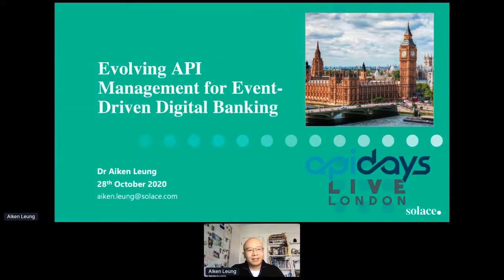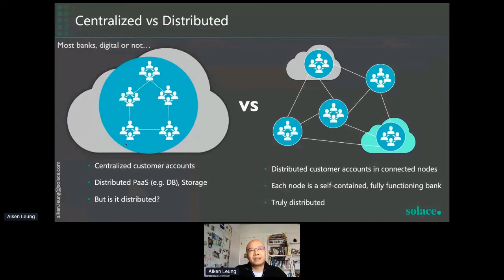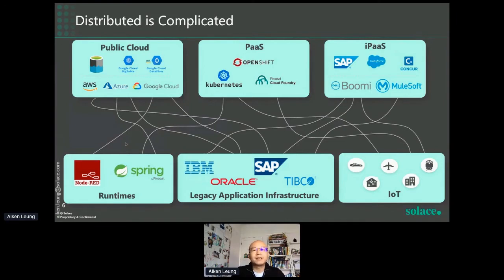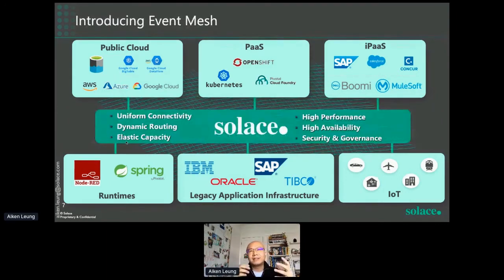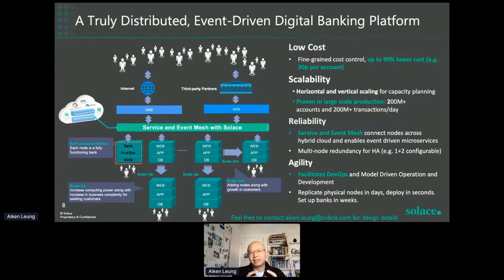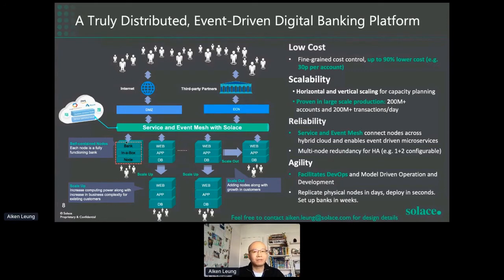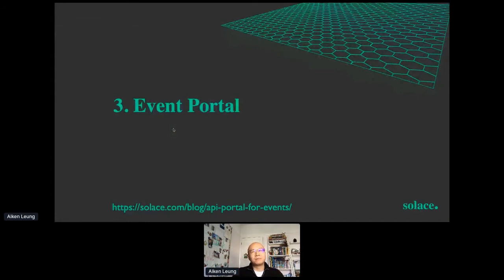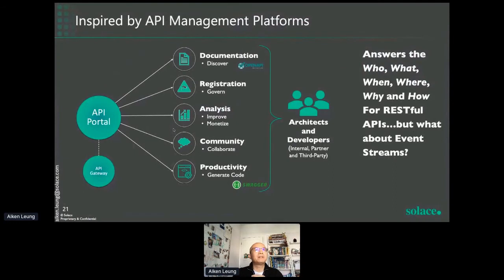Apidays LIVE London 2020 - Evolving API Management for Event-Driven Digital Banking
Evolving API Management for Event-Driven Digital Banking
Dr Aiken Leung, VP at FSI Solace